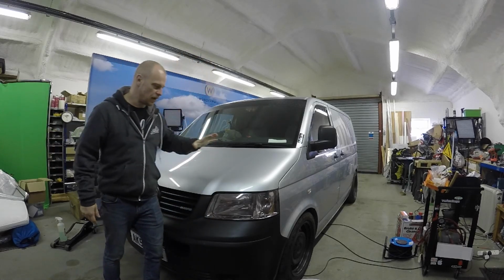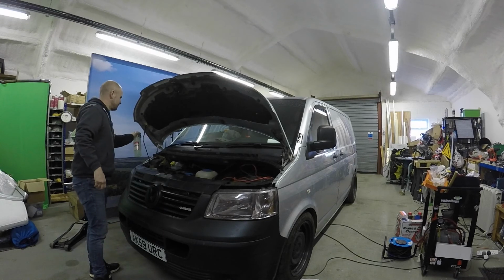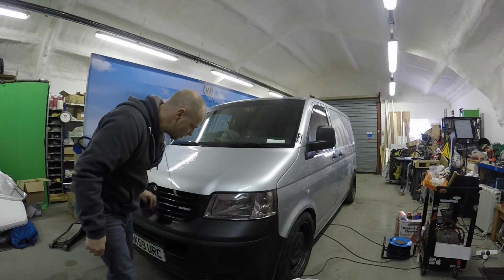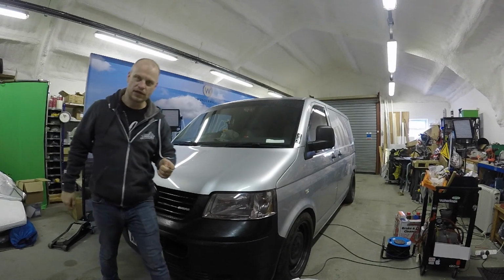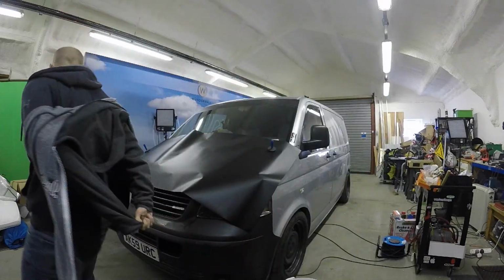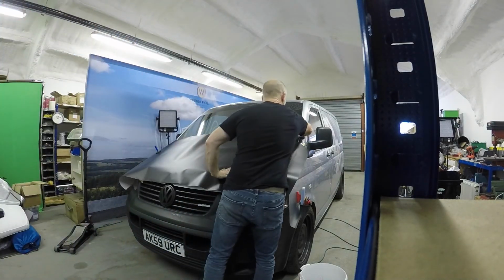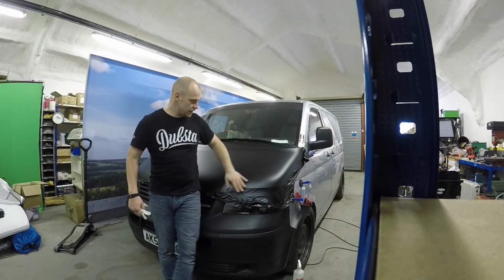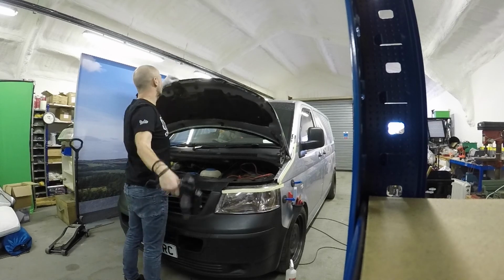Preparing and fitting bonnet wrap to a VW T5 Transporter | Wrapped | DUBSTA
Preparation and fitting bonnet wrap on a Volkswagen transporter VW T5 in matt black using KPMF Airelease. This took around 2 hours but I've condensed it down to make it more watchable.

This was my first time fitting bonnet wrap, really happy with how it's come out. Little teaser at the end of where this one is going.
Dubsta is all about VeeDub, about Volkswagen, about that badge! For us, Dubsta is about customisation, personalisation and individuality. New VWs, old VWs, or somewhere in the middle VWs, we love them all. Transporter or Caddy. Work or play. Classic or modern. Standard or custom. We love them all. This channel is about sharing what we love about VeeDubs, and what we do as a business.

Dubsta Merch - Dubsta also has a range of merchandise - including stickers, apparel and accessories.